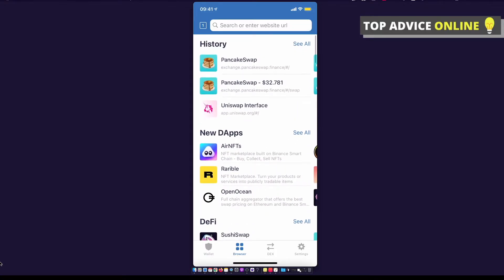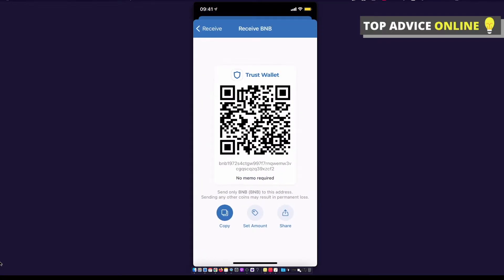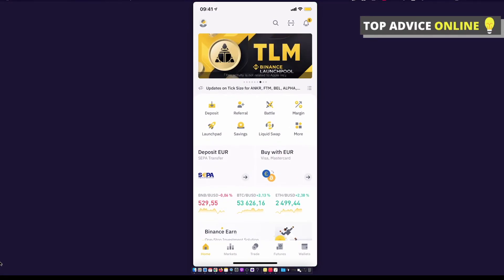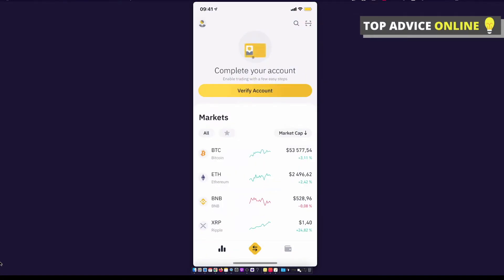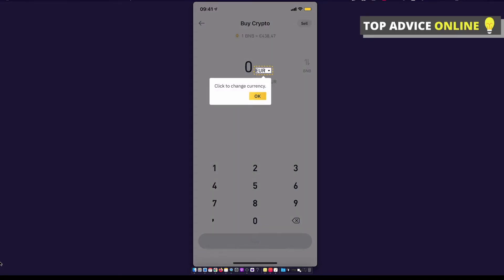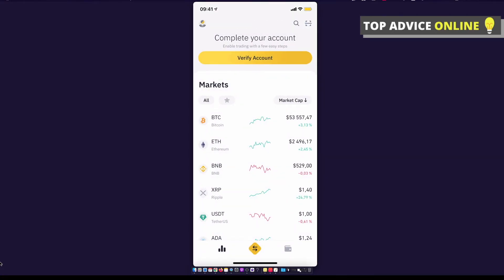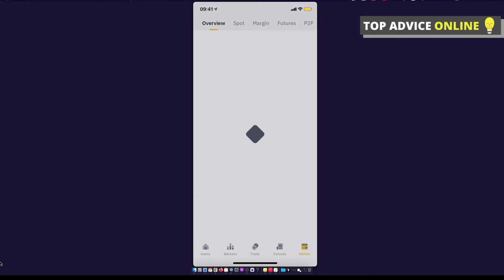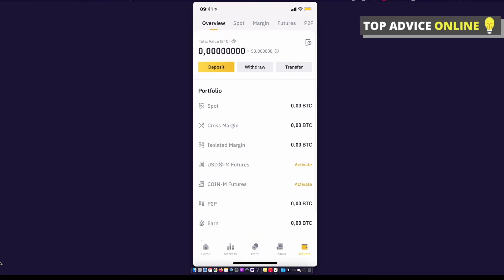How To Transfer BNB Crypto To Trust Wallet From Binance Exchange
In this video I will show you how to transfer bnb crypto to trust walle from binance exchange. It's really easy and it will take you less than a minute to do so!